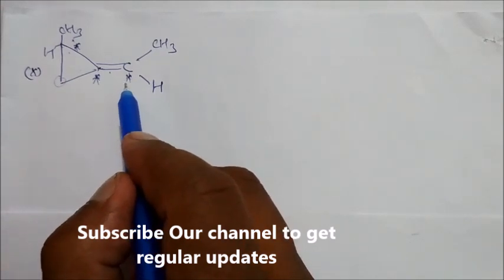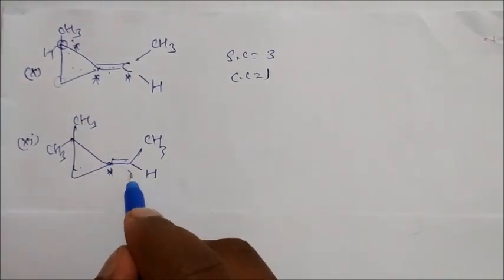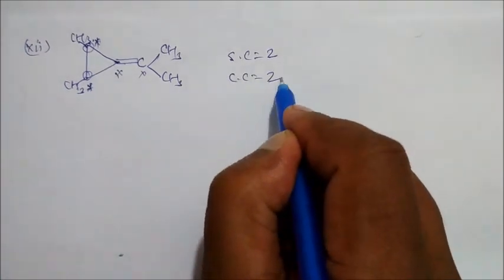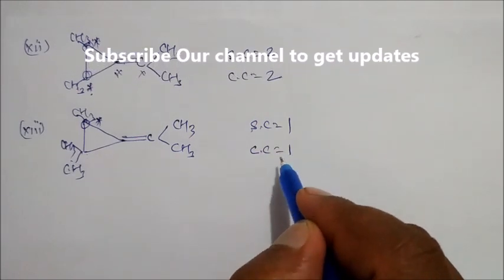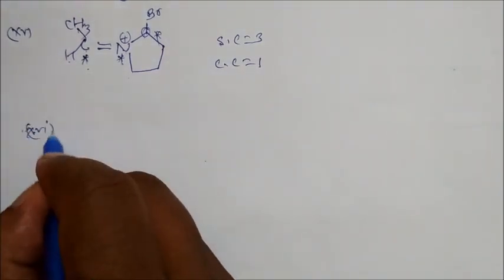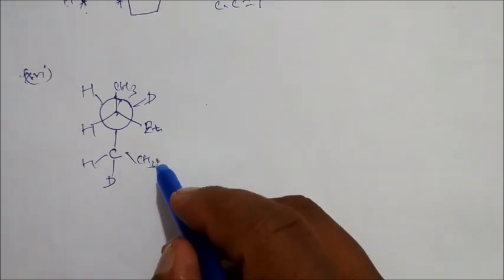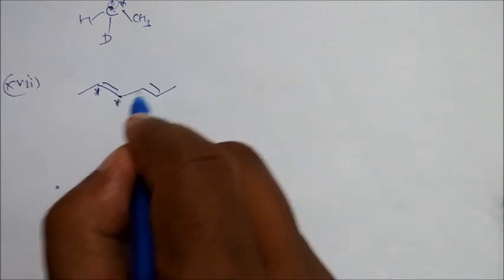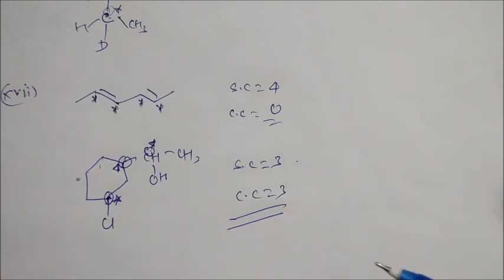Stereocenter and Chiral center-Examples -2 :LN-24 CLASS XI CHEMISTRY